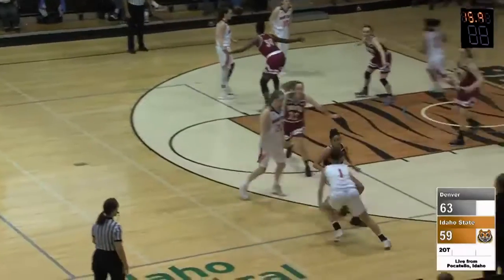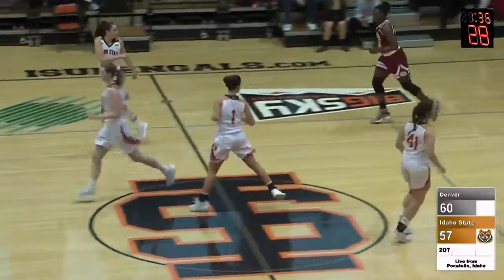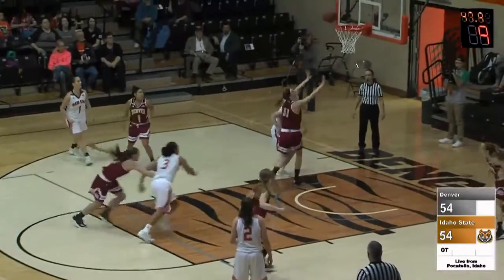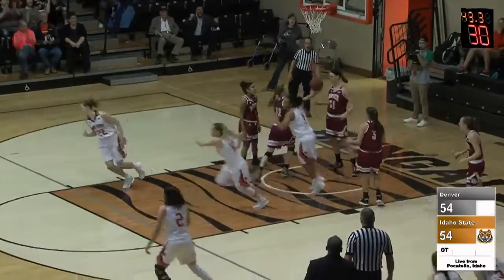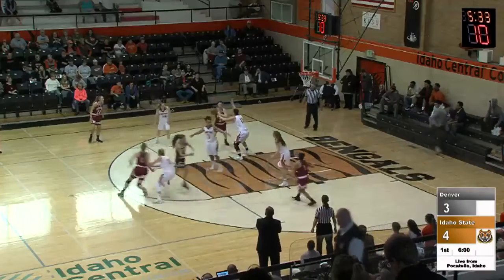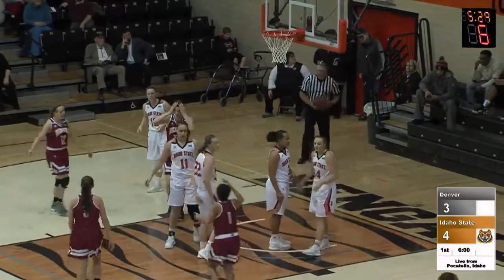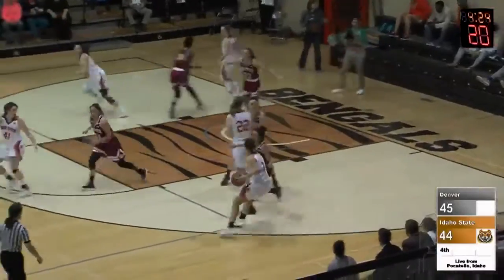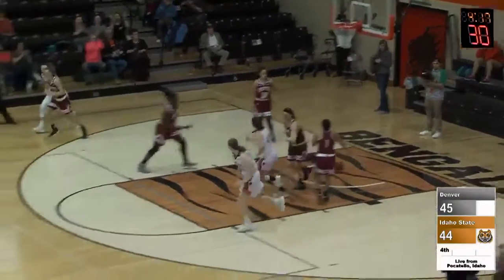Idaho State vs. Denver Final highlights.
Idaho State 65 Denver 64 2 OT